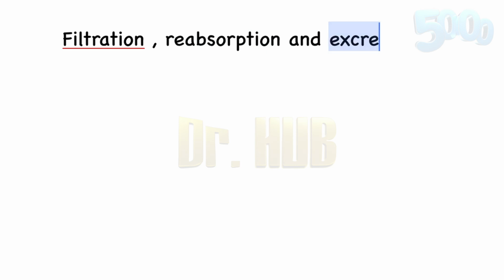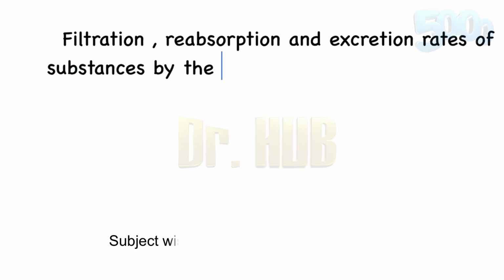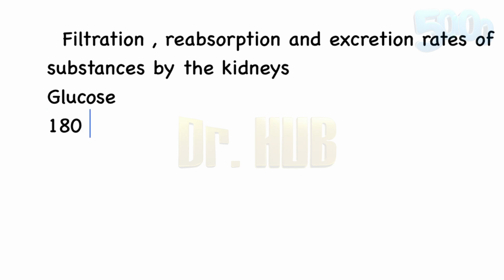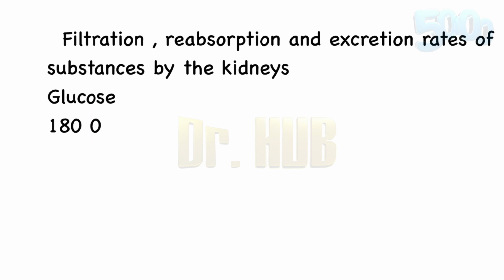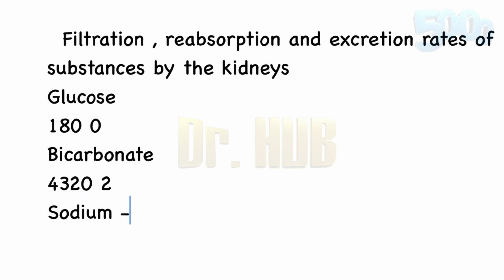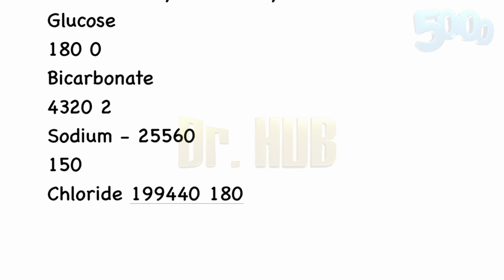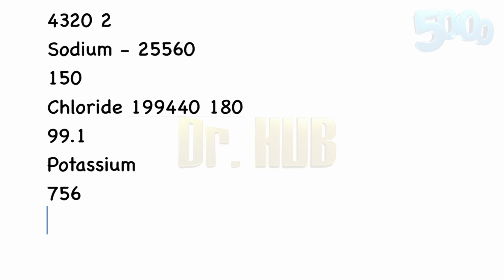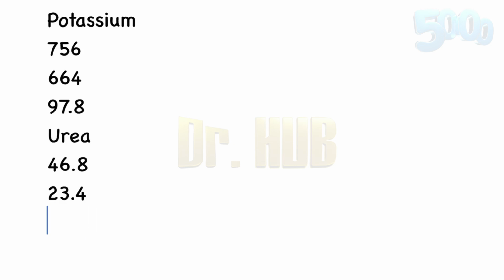Kidney - Filtration , reabsorption and excretion rates